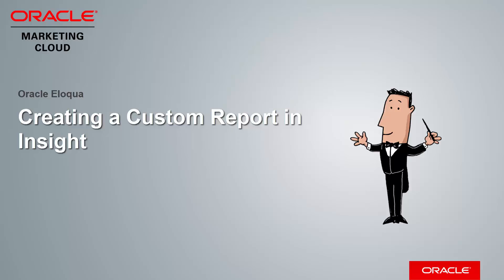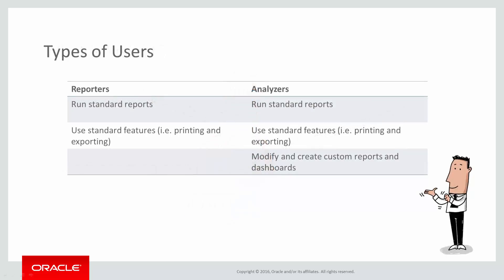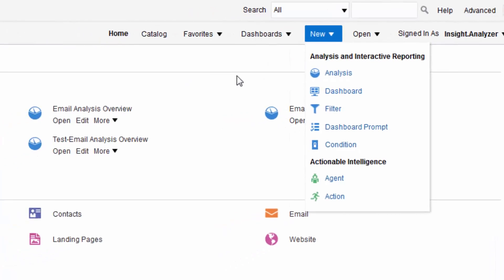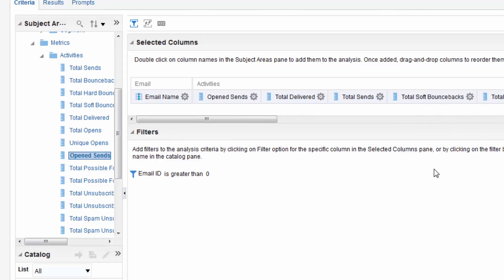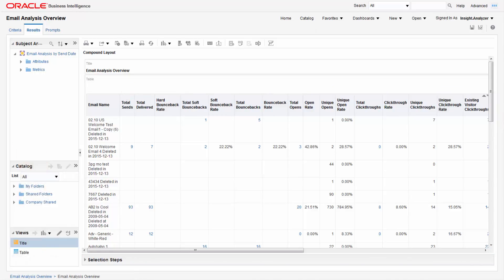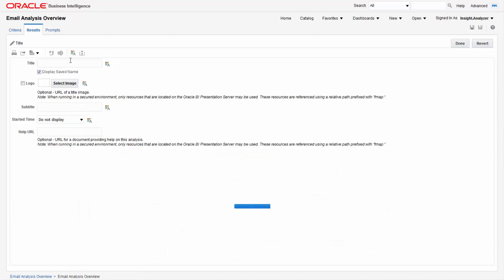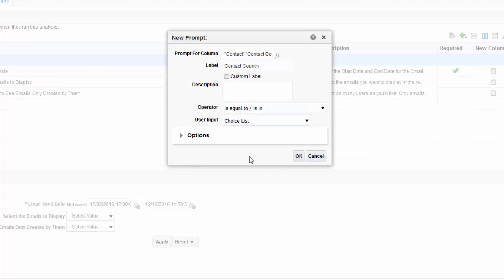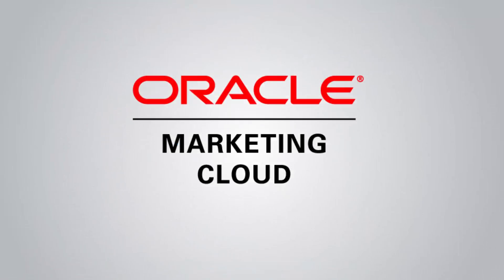Oracle Eloqua - Creating a Custom Report in Insight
In this video, we will show you how to create your very own custom report in Insight! This is our updated analytics solutions, which can help your company analyze data and make critical decisions that will contribute to your marketing goals.